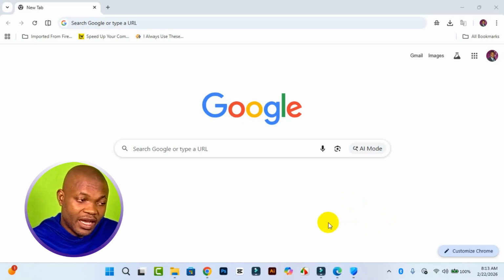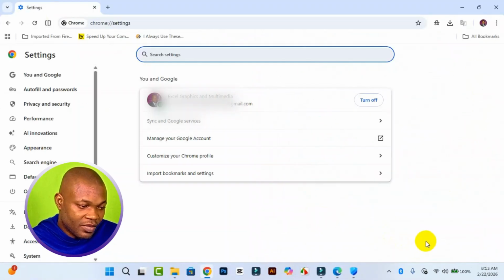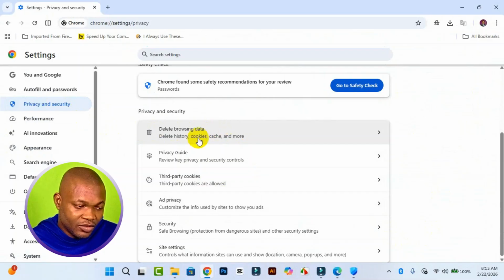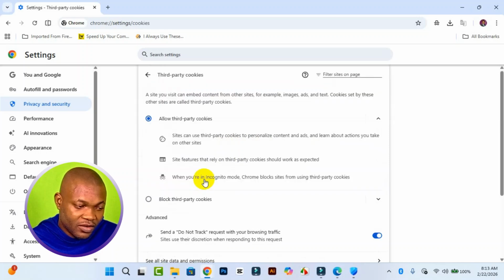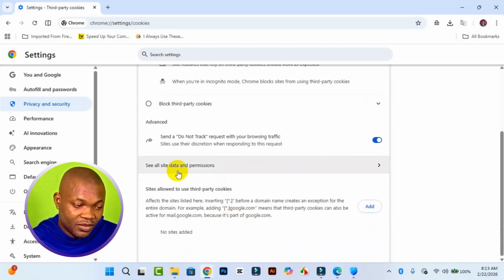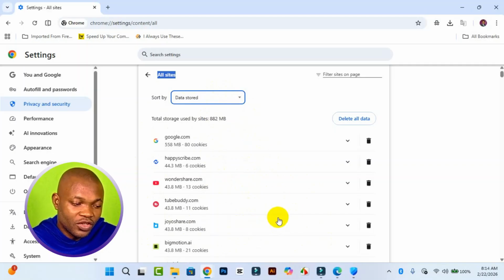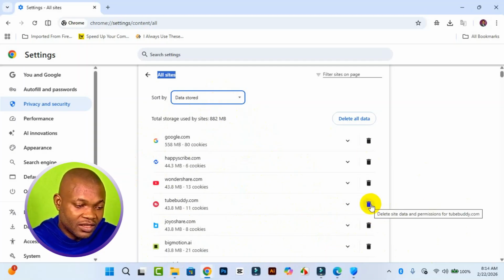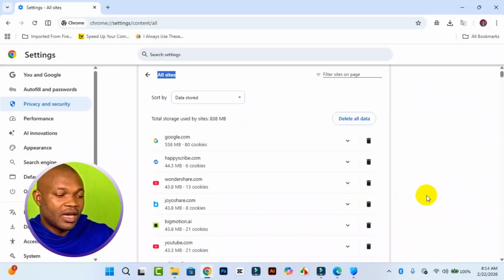See Website Visit Info & Cookies in Google Chrome